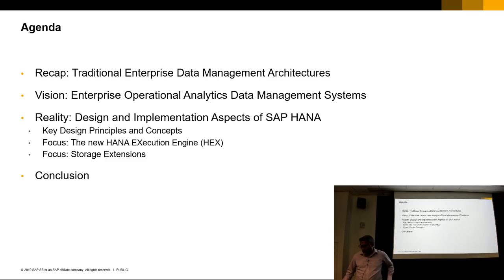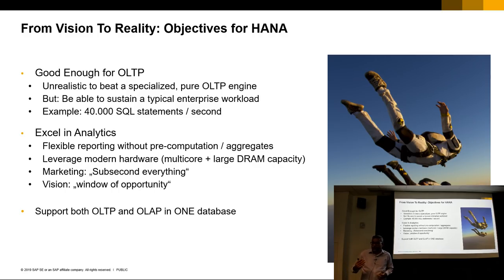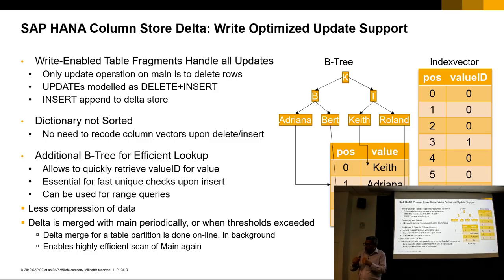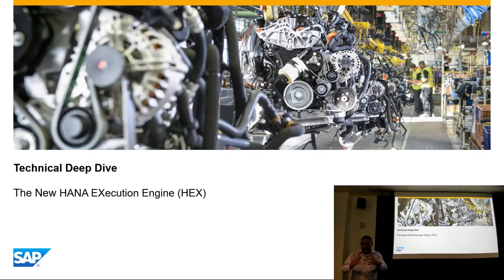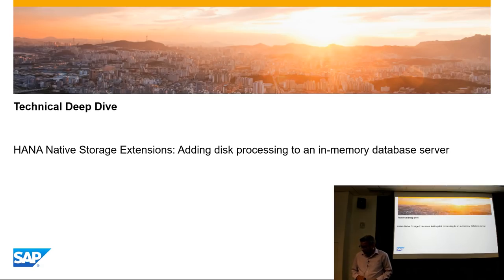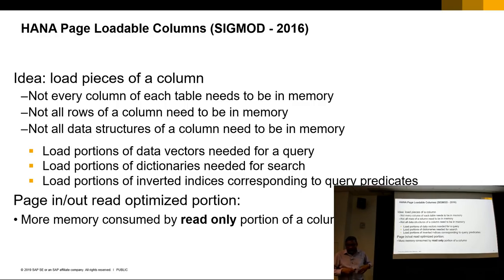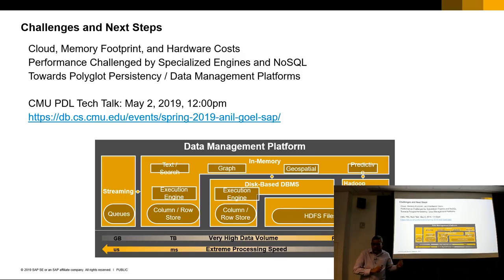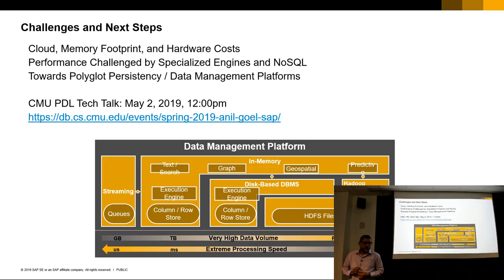CMU Advanced Database Systems - 26 Anil Goel (SAP HANA) (Spring 2019)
15-721 Advanced Database Systems (Spring 2019)
Carnegie Mellon University